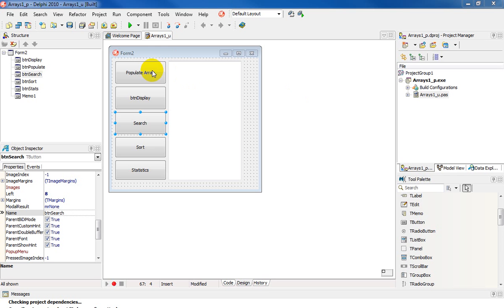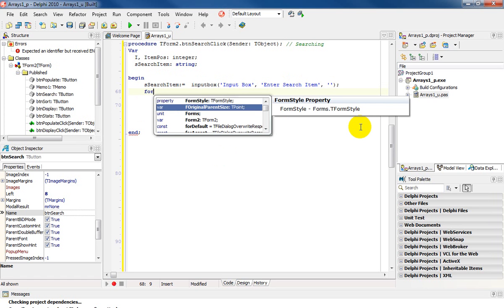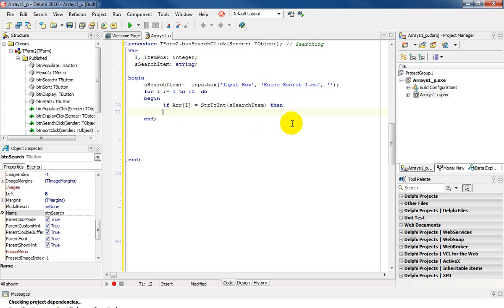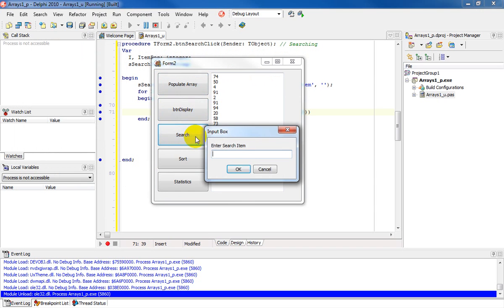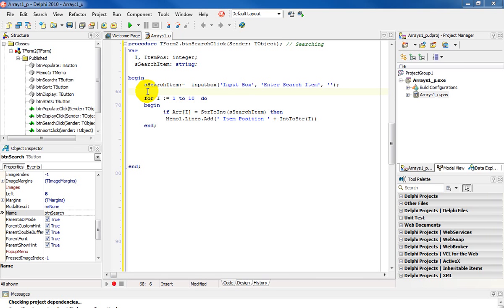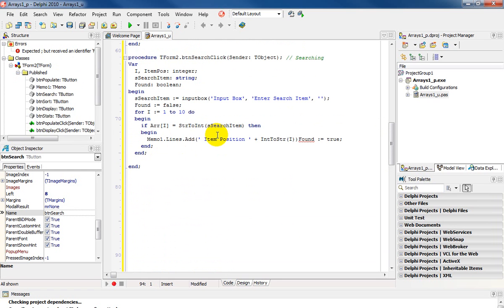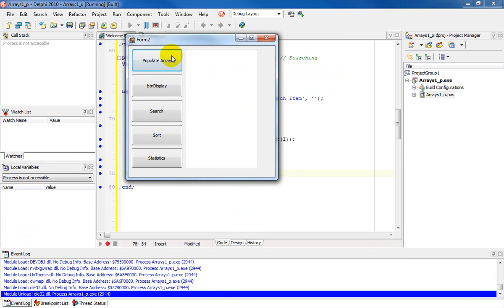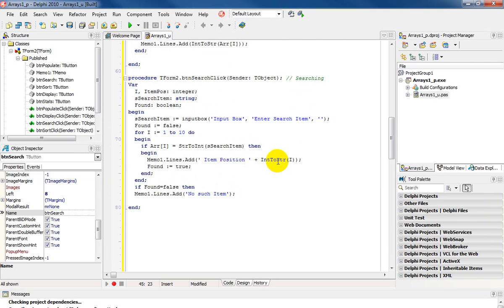Arrays 2 Search